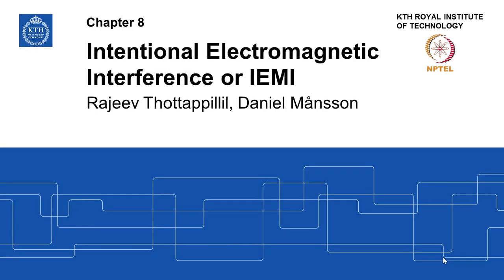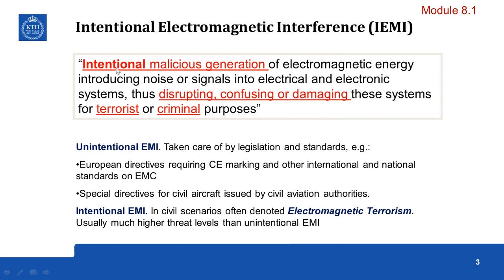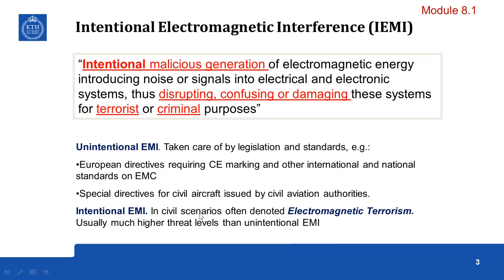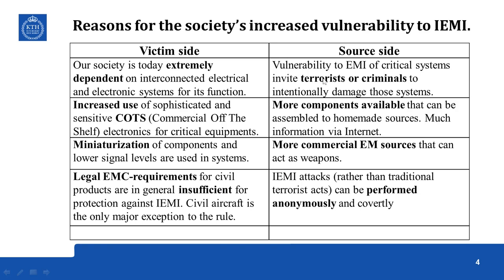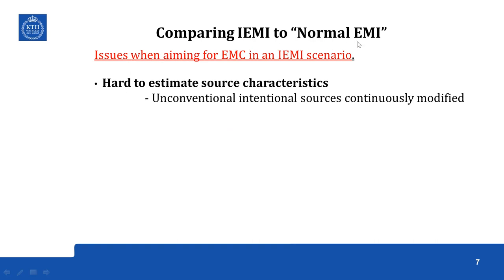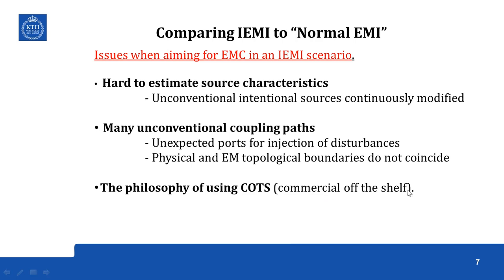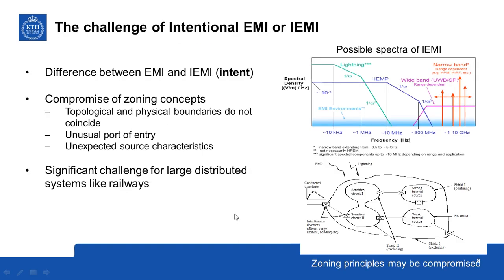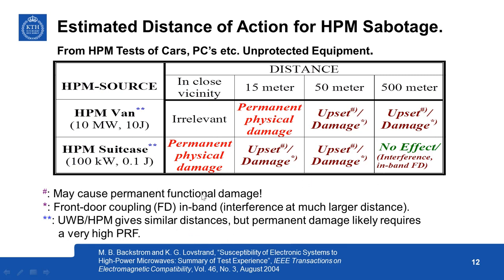Module 8.1 - Intentional Electromagnetic Interference or IEMI - 1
Intentional Electromagnetic Interference or IEMI  -1